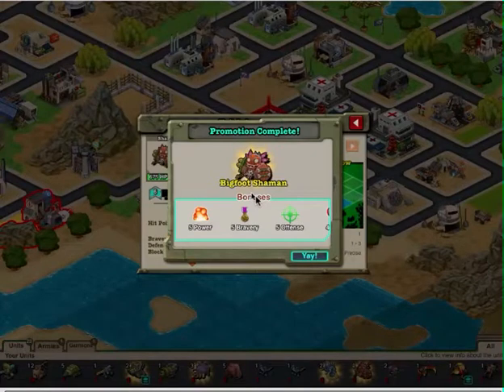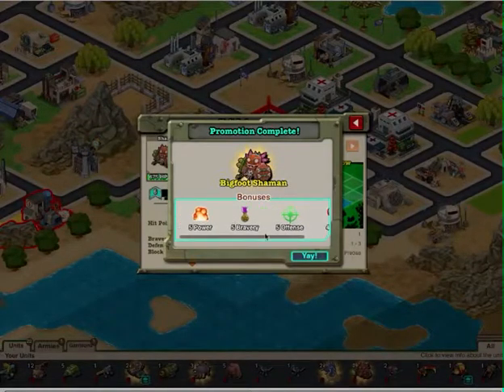BIGFOOT SHAMAN: Battle Nations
Review of the New unit the Bigfoot Shaman: BN
How many should you get?
r6 Bigfoot Shaman Review